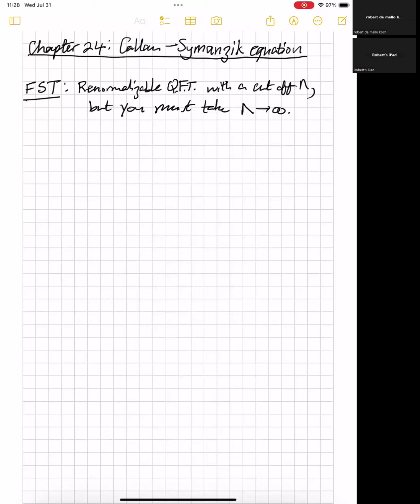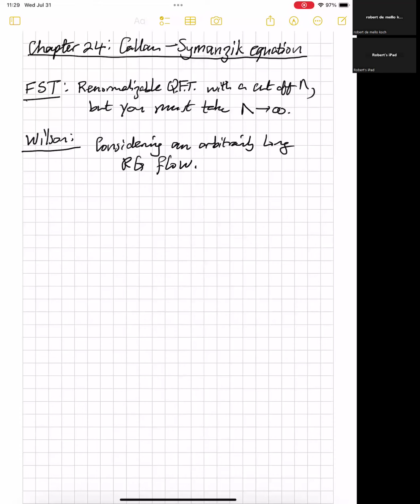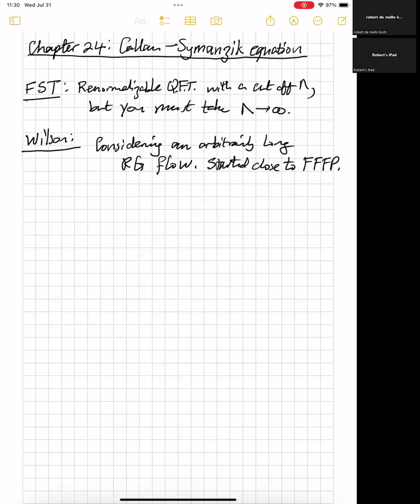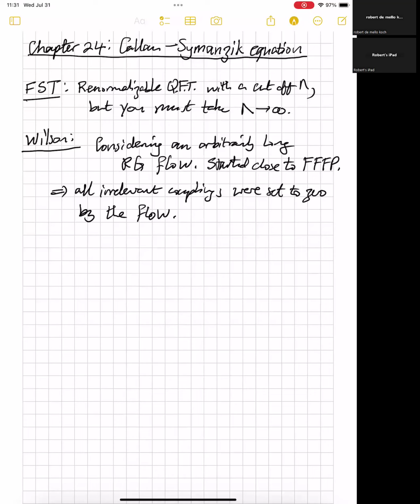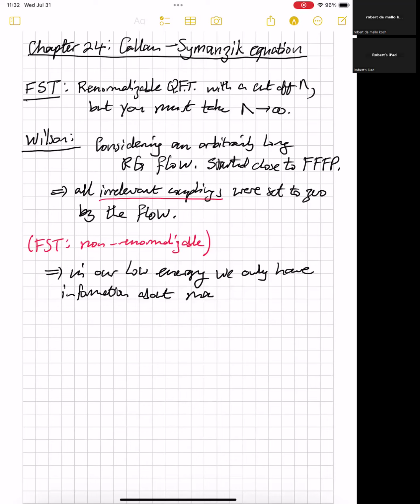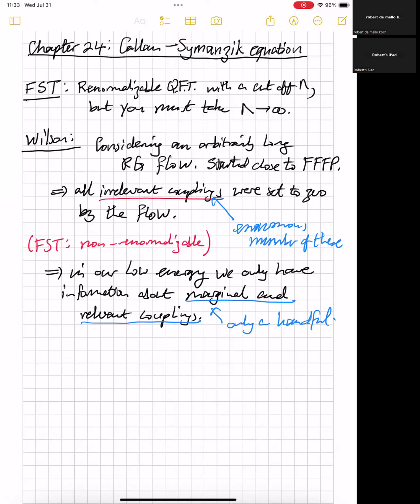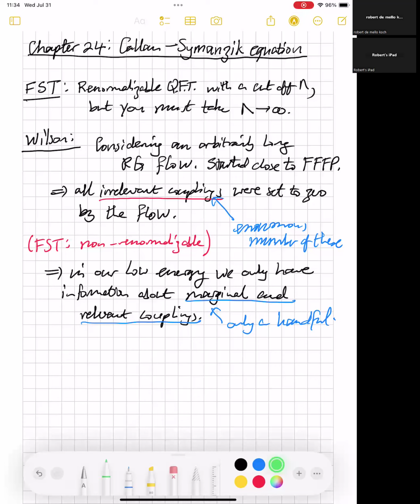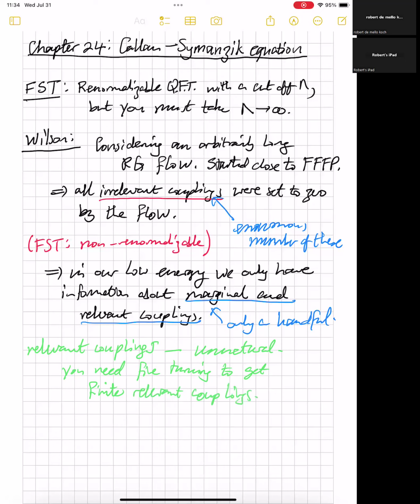Lecture 24 1 of 8